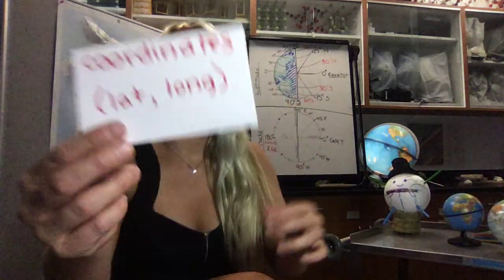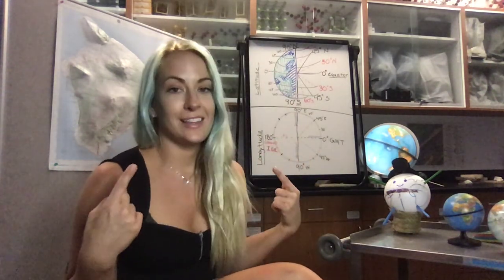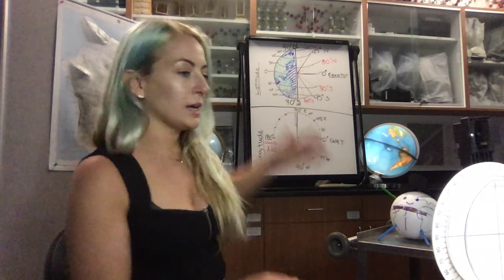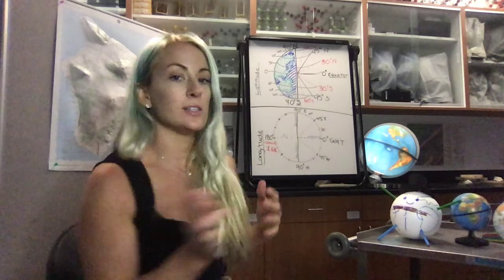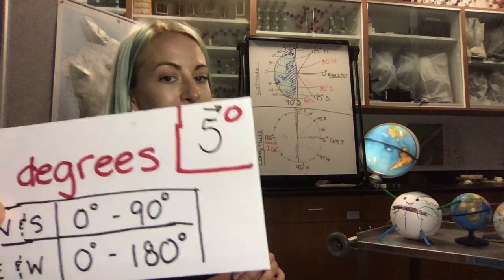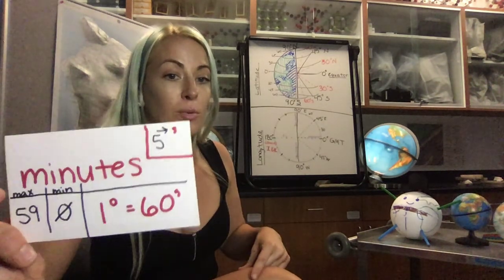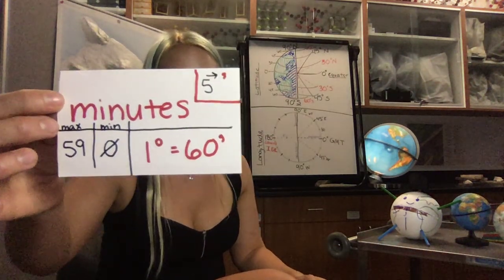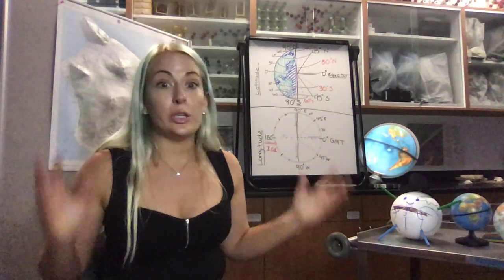Coordinates Basics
Introduction to latitude and longitude, the coordinate system used on maps.